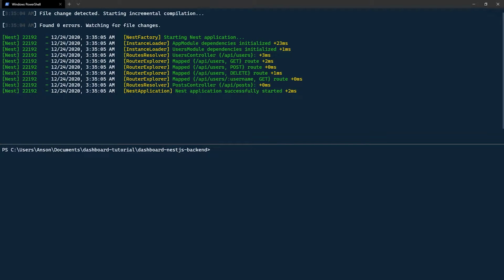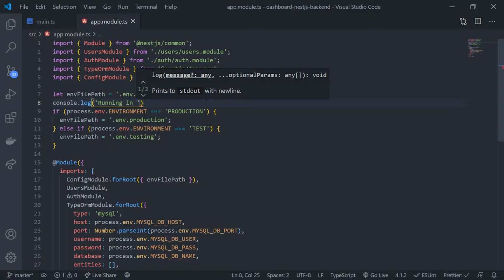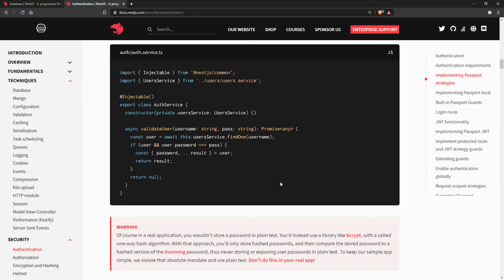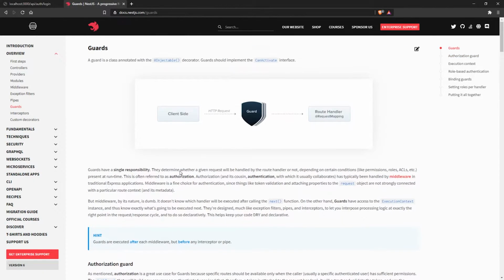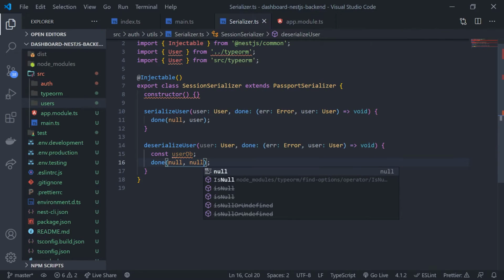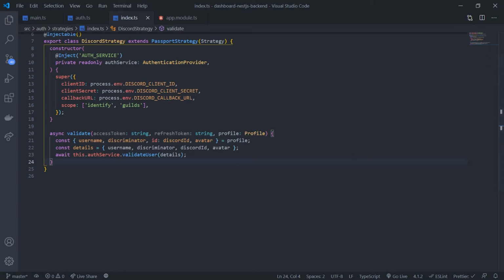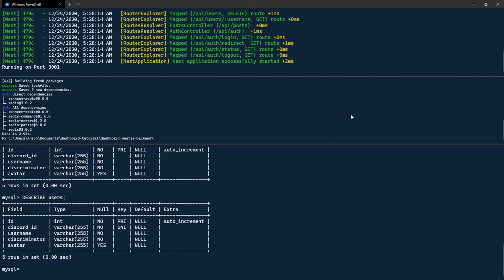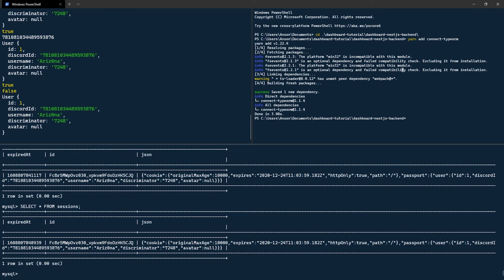Nest.JS Tutorial Part #2 - Setting up Passport, OAuth2, TypeORM, Sessions, Session Store, Database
In this second episode of our NestJS application, we will setup OAuth2 with Passport, Sessions, Session Store, TypeORM, and MySQL. The goal of this video is to setup a base project for our Full Stack application. In the next part of this NestJS series, we will setup GraphQL.

Once we're done with this mini detour series, we can focus on using our base project we created to build out the entire backend for our Discord Dashboard application.

VSC Extensions:

Theme - Nord
Formatter - Prettier